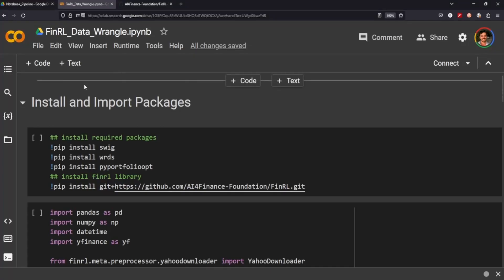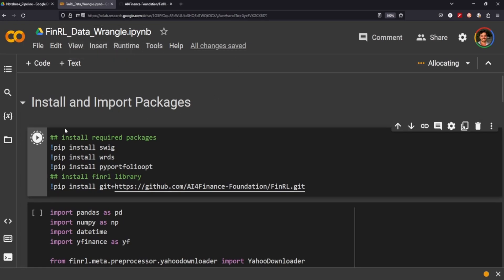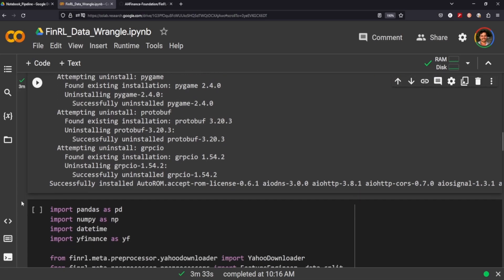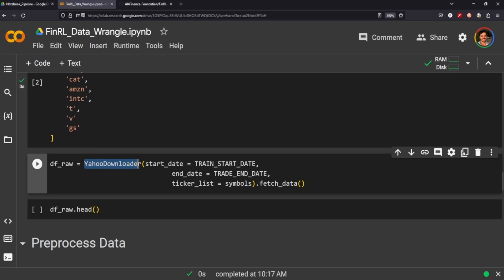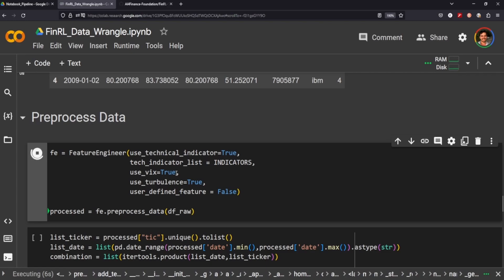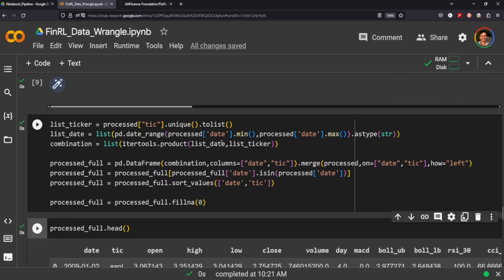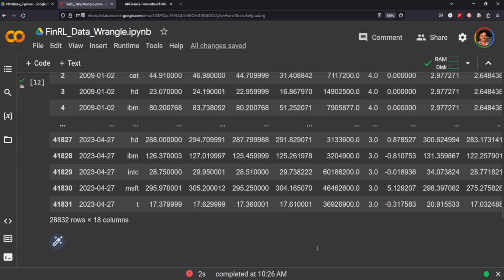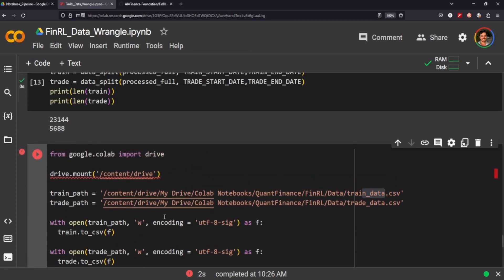Stock Trading AI with FinRL in Python : Part 1 Data Wrangling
CHAPTERS
Portfolio - 4:00
Process Data - 5:19
Split Data - 7:20
Save Data - 7:50

Keyword for the algorithm: creating a stock trading ai agent with FinRL reinforcement learning deep learning finance $aapl data science python coding quant market artificial intelligence neural network